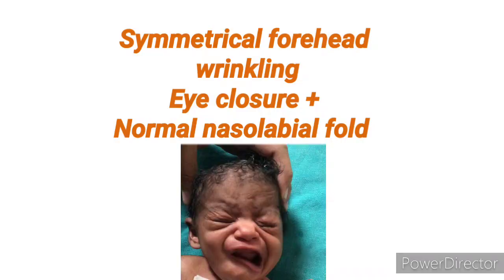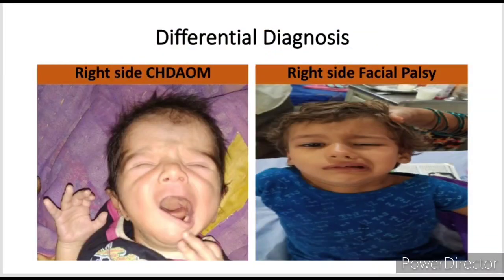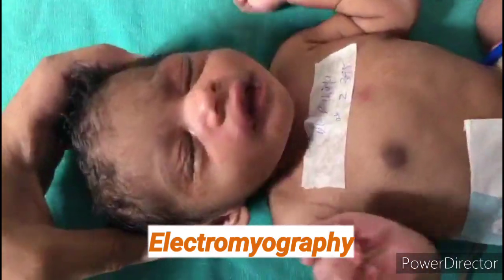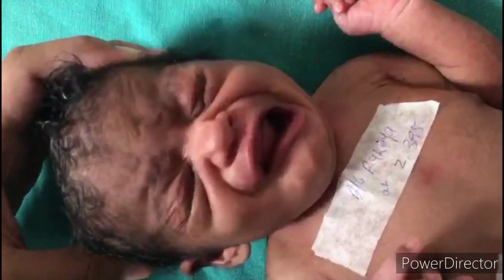Congenital Hypoplasia of Depressor Angularis Oris Muscle | Pediatrics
This video describes a case of Congenital Hypoplasia of Depressor Angularis Oris Muscle in a newborn.